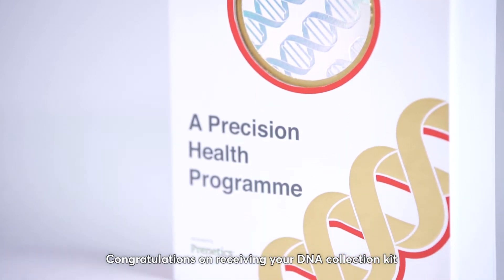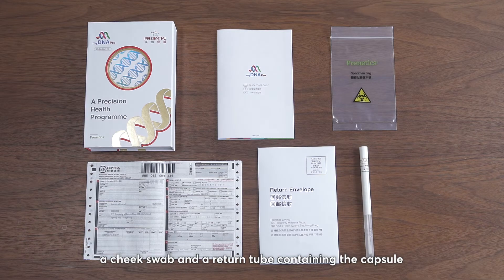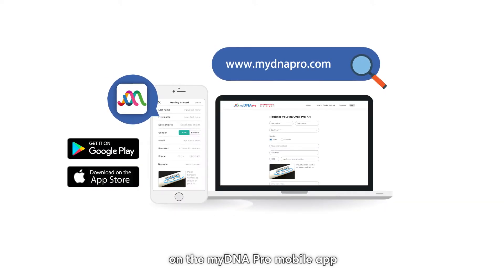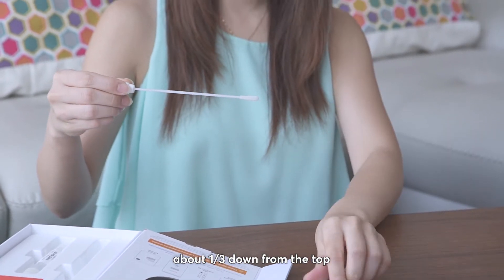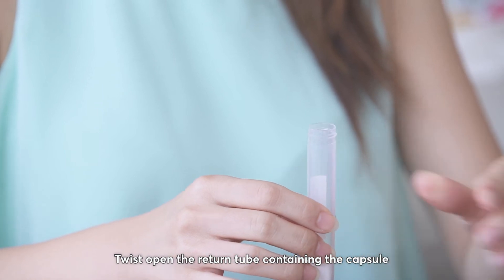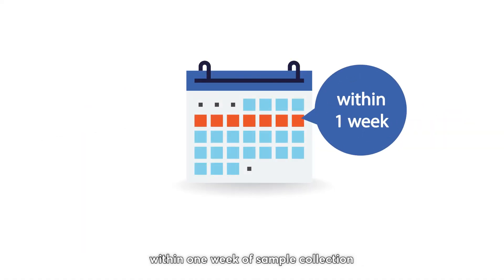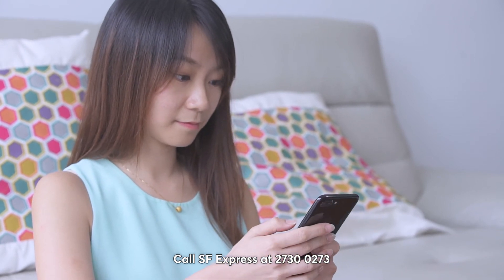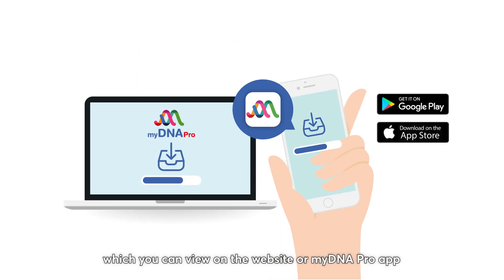myDNA Pro Sample Collection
The DNA Sample Collection video provides you with detailed instructions on how to prepare your DNA sample and send it back to our laboratory for processing.